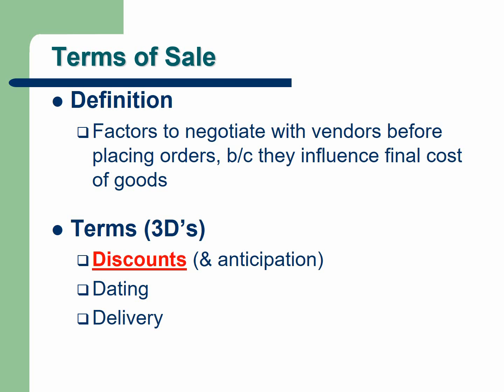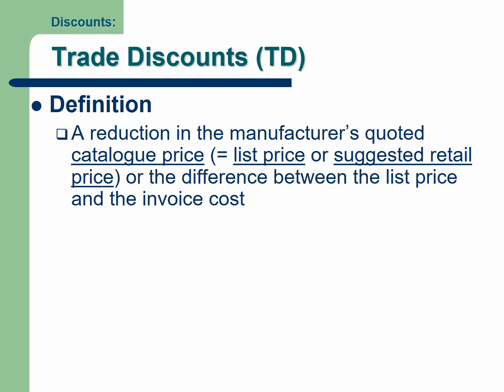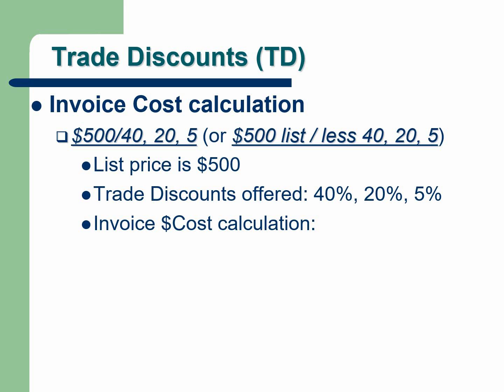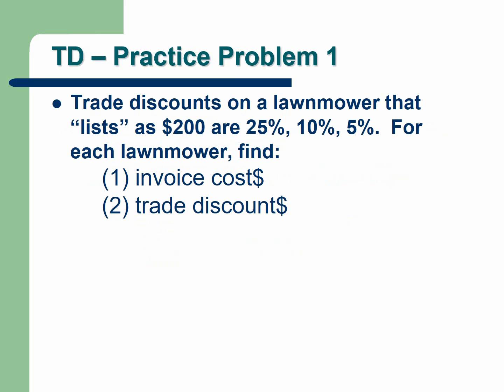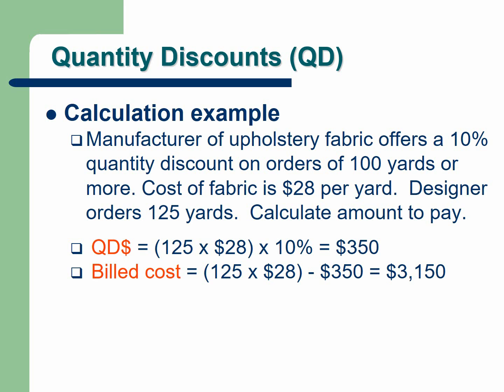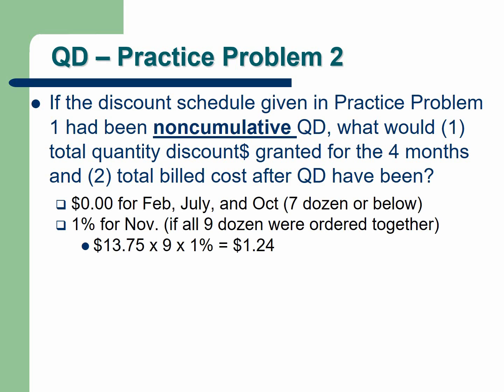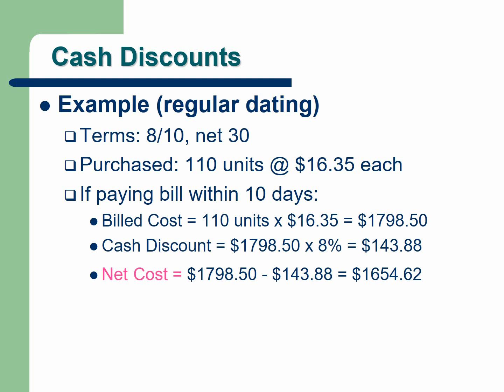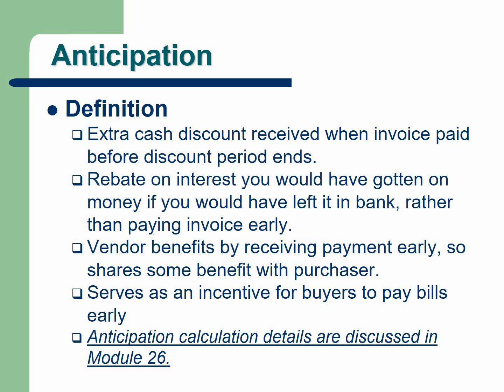CADS 3853 Module# 25: Terms of sale (I) - Discounts